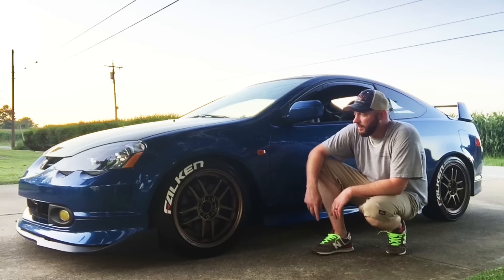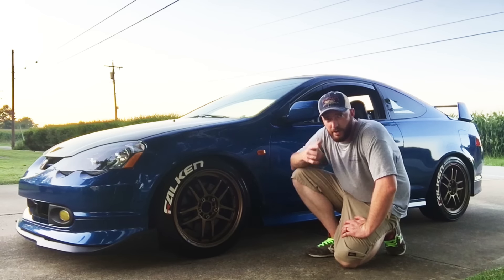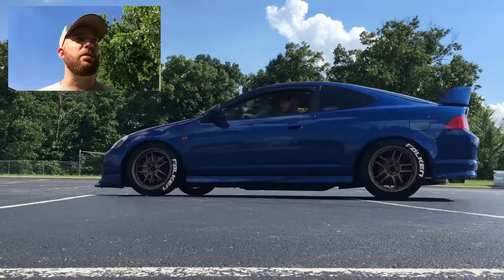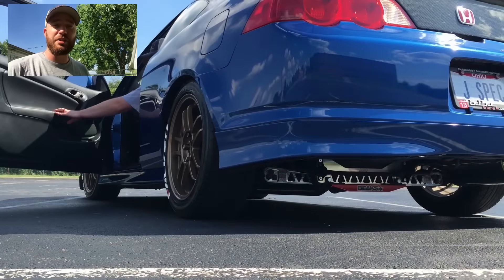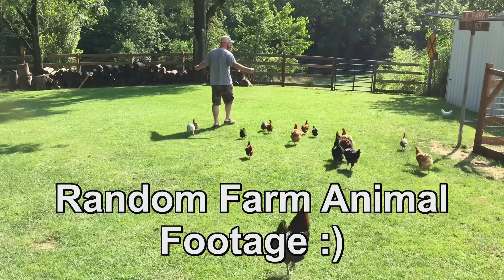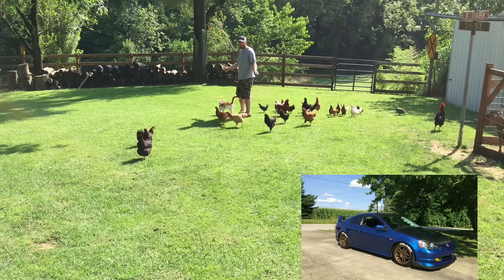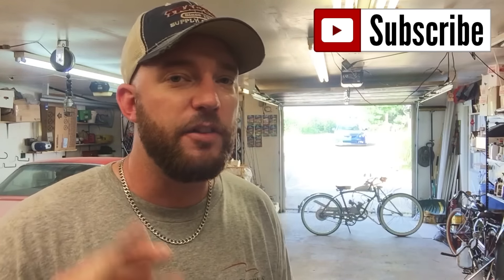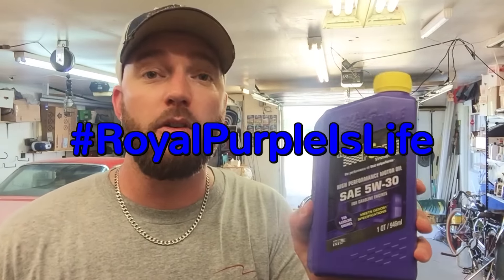Raised Tire Letters - After 2 Months use review! Tire Stickers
This is a follow up video to my install, and review of raised tire letters.  Two months later, to see how they have held up, and if they work as said.

I will put the link of the first (install) video here, If you want to see the review and install...